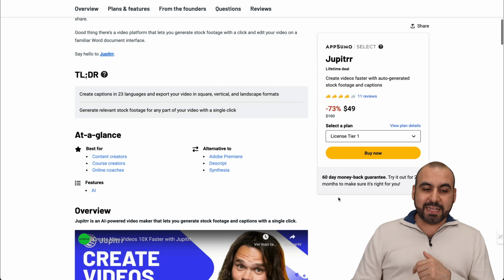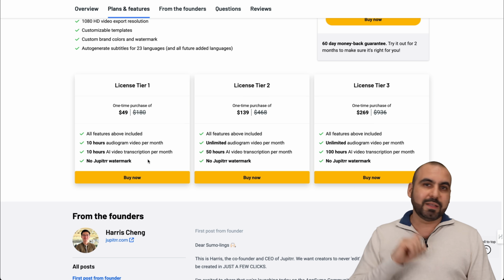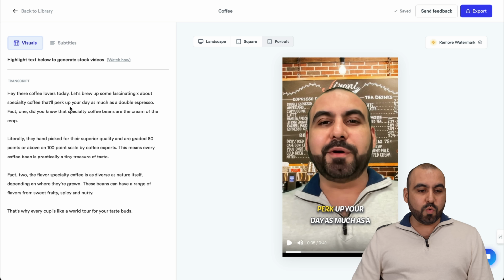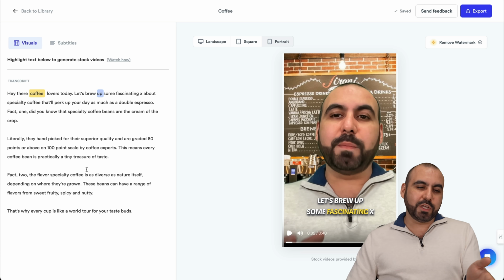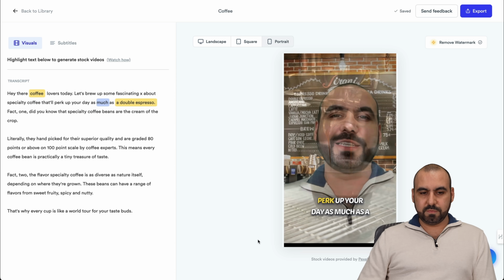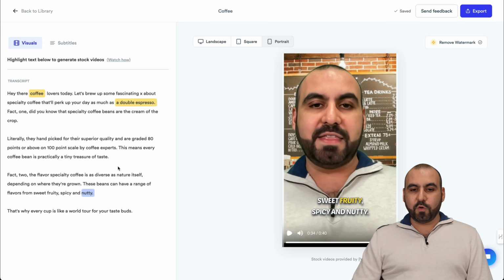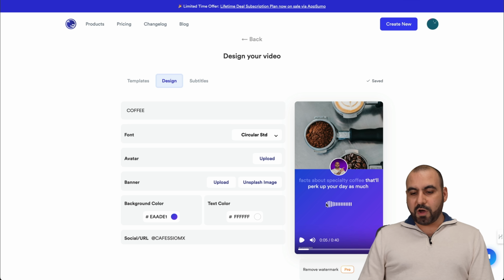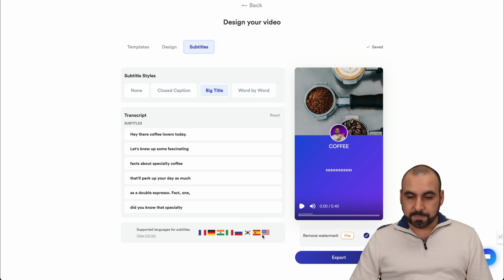Jupitrr Lifetime Deal Review - The Pros & Cons You Need to Know!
Unlock the power of video creation with Jupitrr's Auto-Stock Footage! 🎥 Discover how this game-changing tool can revolutionize your content creation process. Are you ready to create videos faster than ever before, without sacrificing quality? Check this deal out and grab your lifetime deal now!

In this video, I'll dive deep into the world of Jupitrr and give you an unbiased review of what's to love and what could be improved. With Jupitrr, you're not just buying a service; you're investing in a tool that will streamline your workflow and add a professional touch to your videos with auto-generated stock footage and captions.

For just $49, get lifetime access to 10 hours of auto-generated videos and AI video transcription every month – all without the Jupitrr watermark. Whether you're producing daily content or running a business, Jupitrr's lifetime deal is the cost-effective solution you've been waiting for.

I'll demonstrate how easy it is to add images, generate videos, and create content that stands out, even if you're not a pro editor. Jupitrr makes it simple to engage your audience with dynamic content for platforms like TikTok, Instagram, and more.

Grab this lifetime deal before it's gone and start creating engaging, professional videos in no time. Jupitrr is the hosting solution that will change the way you think about video production. Let's revolutionize your content together with Jupitrr! 🚀

CHAPTERS:
0:00 - Jupitrr New Deal Introduction
0:20 - Jupitrr Lifetime Offer Insights
1:54 - Jupitrr Platform Demonstration
6:16 - Jupitrr Audiogram Feature Explained
7:42 - Jupitrr Purchase Decision Guide